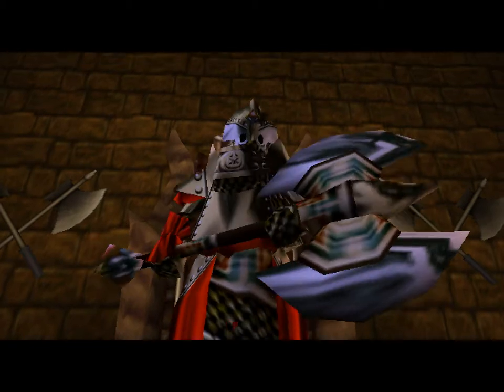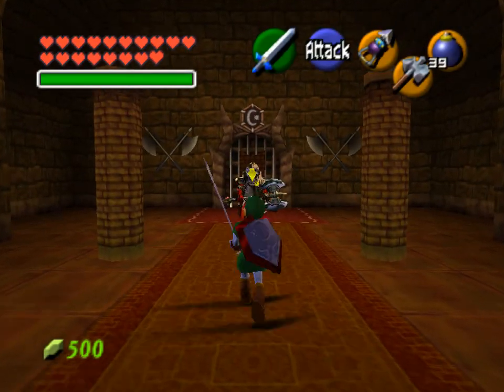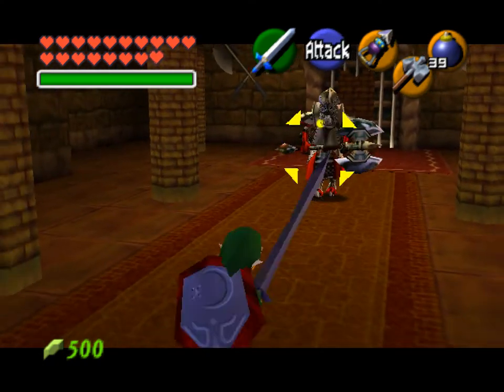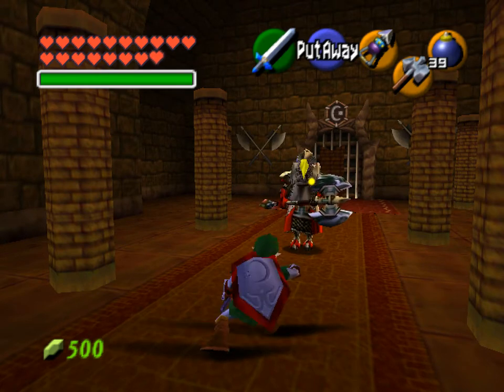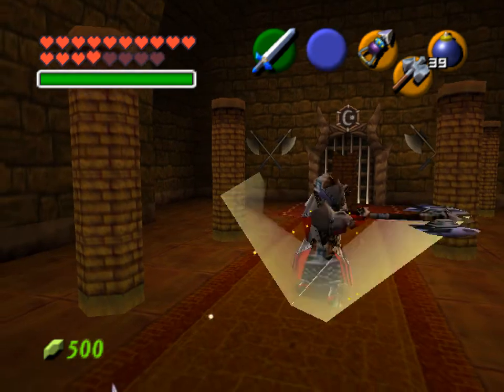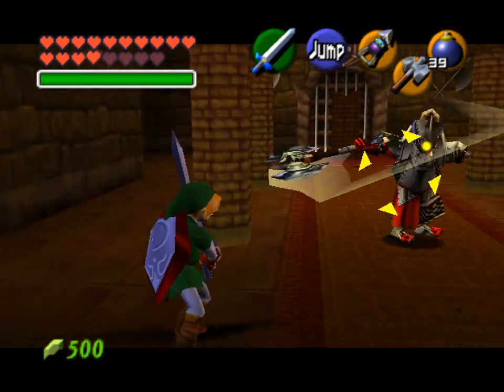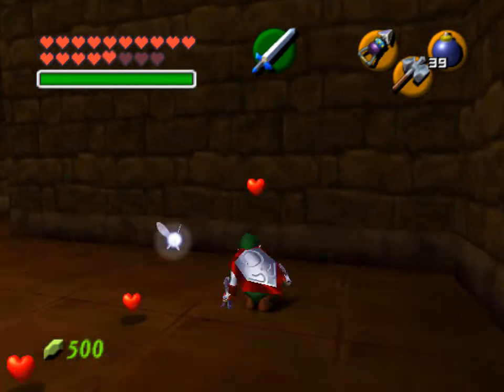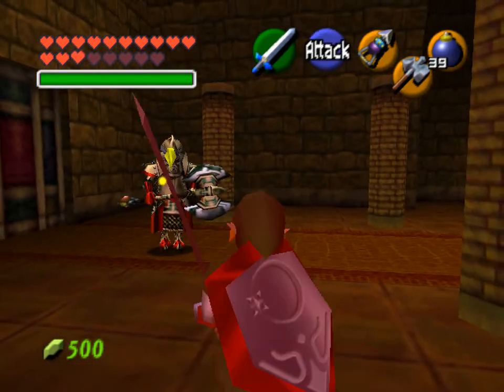Ocarina of Time Spirit Temple PT 7 Final Iron Knuckle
I did some Ocarina of Time vids a few years back, but they were scattered and unorganized so here is a more complete walkthrough